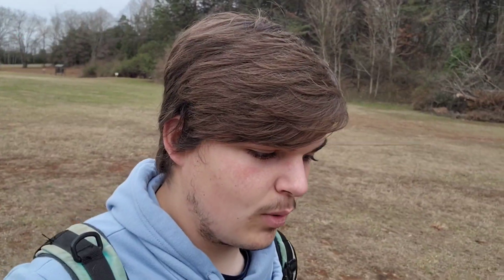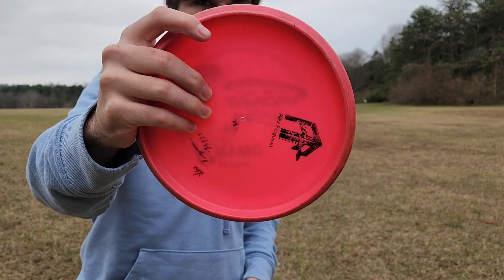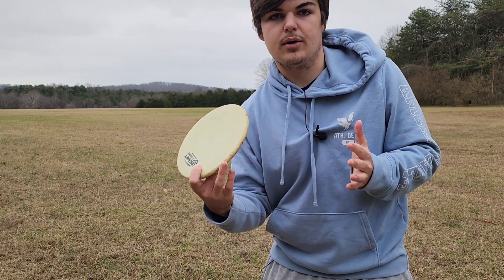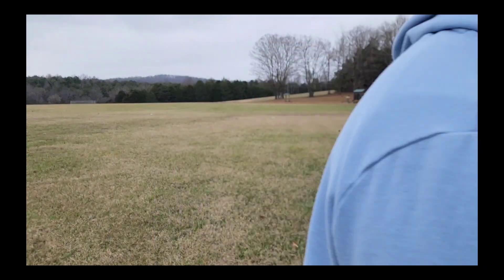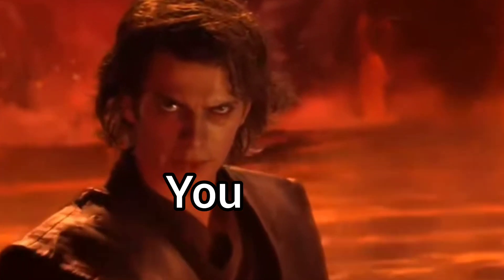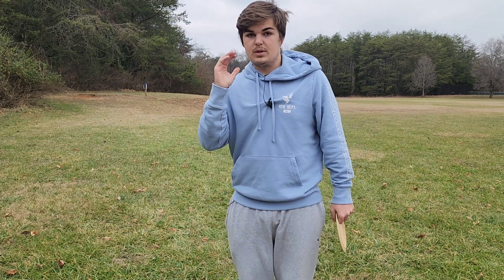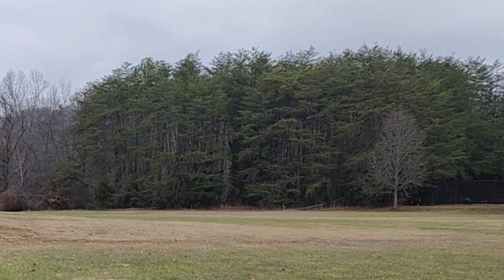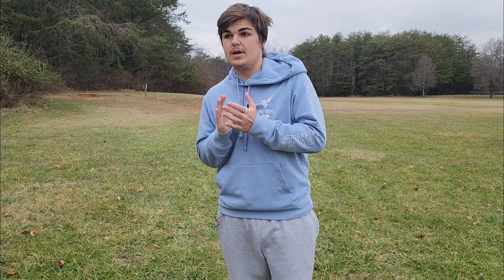Everything You NEED to Know About Backhands in Disc Golf!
In this video, I went over the simple basics on throwing Backhands in Disc Golf. This ranges from control to distance which will help anyone with their Backhand throw.

🎵Wanna check out where I used this music?